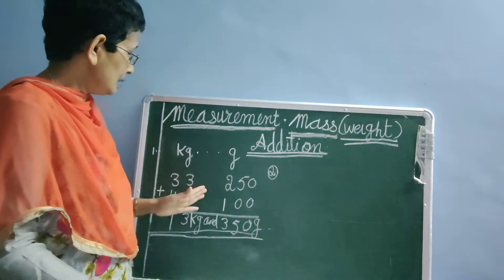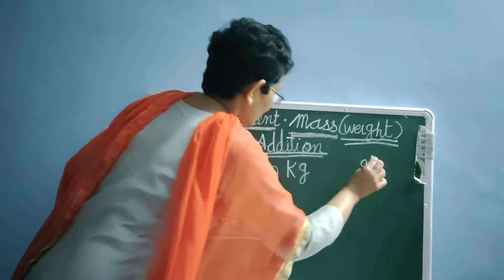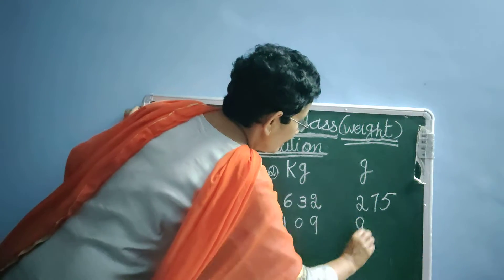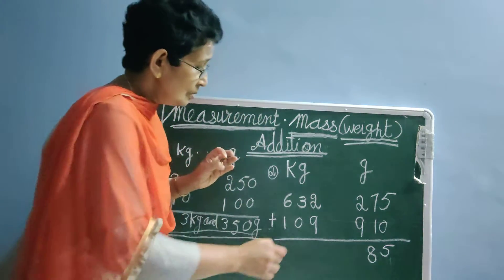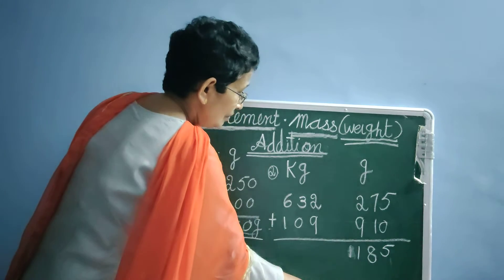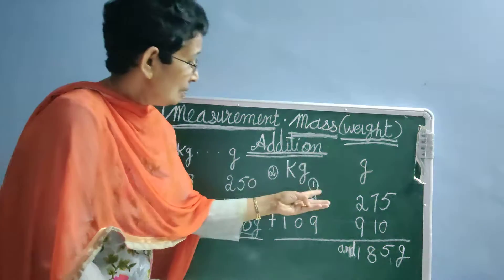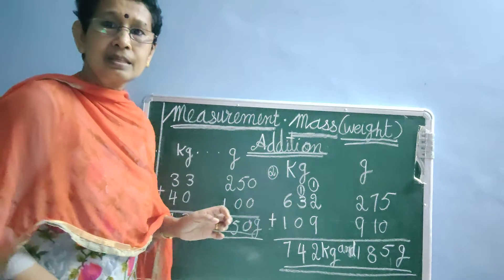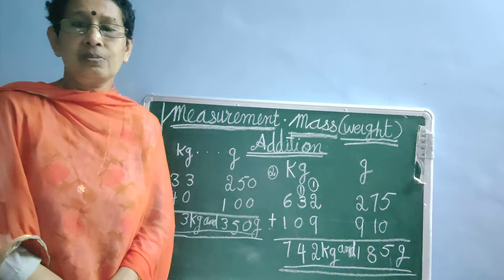Unit 3. measurement ( mass) part 2.